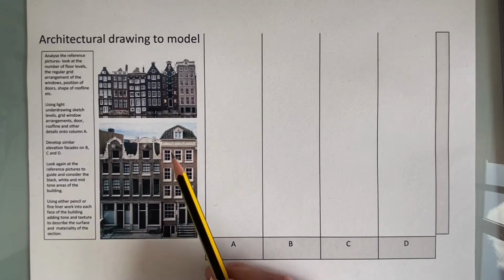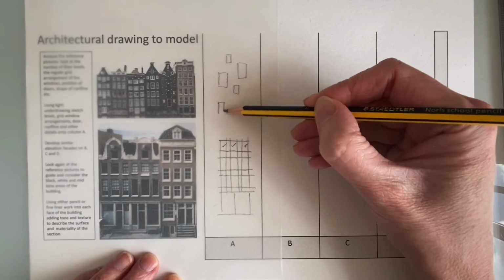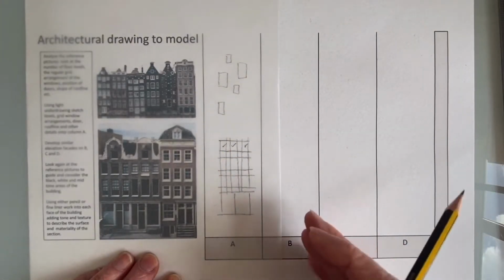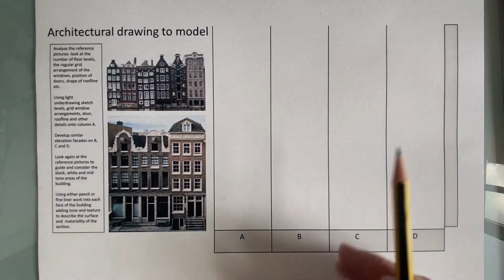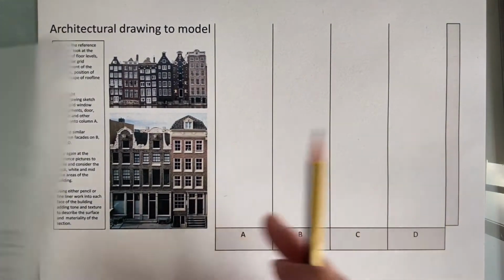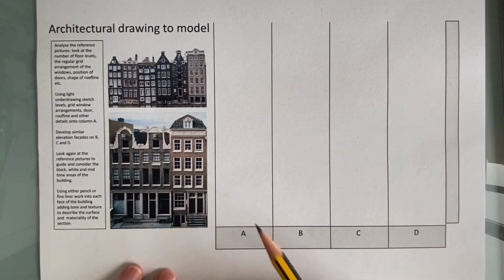Drawing development for 3D model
This video walks through a worksheet to create a drawing which will become a 3D model. It uses a net template and reference material from Amsterdam. We analyse the reference material and then start to design our own building facade using underdrawing. The work is refined through overdrawing.

This idea was inspired by The Arty Teacher- Google for social media and website links.

It is a starter activity on a series where we go onto consider space, interior and exterior, deconstruction and rearrangement.